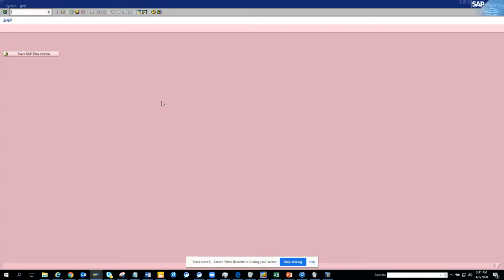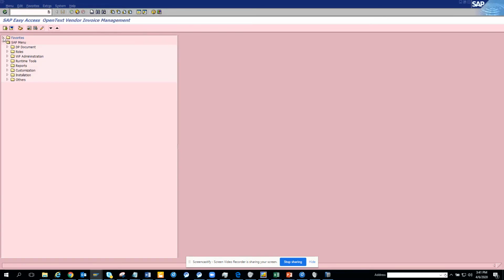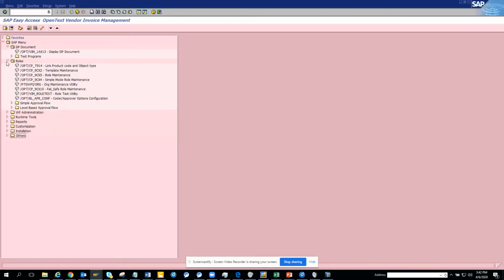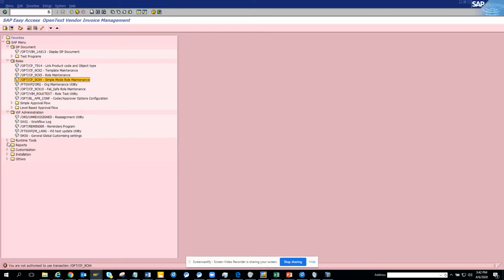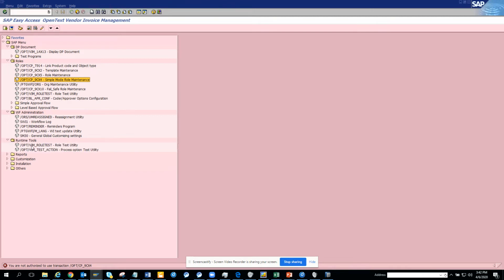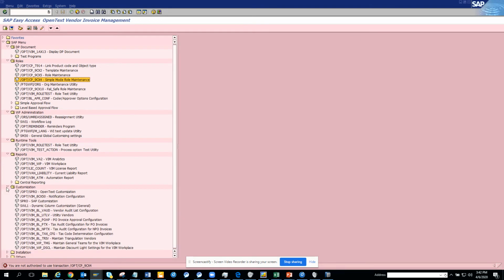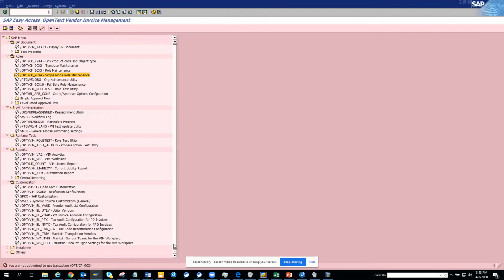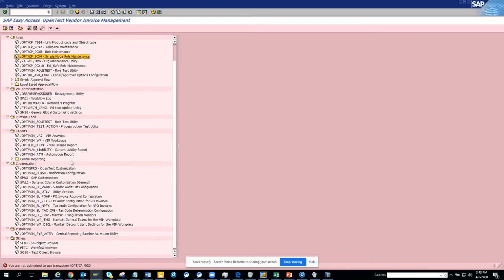SAP Vendor Invoice Management Process by Opentext Area Menu very important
SAP Opentext VIM Area Menu very important to get all the difficult transaction code